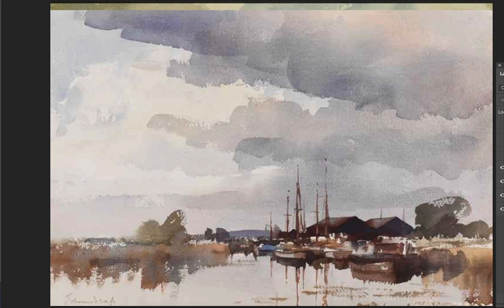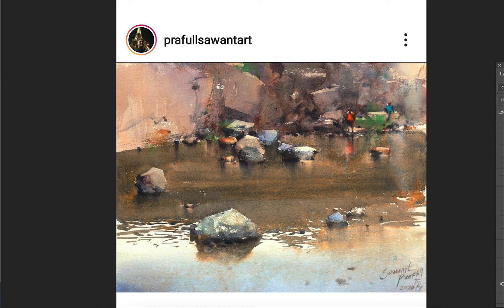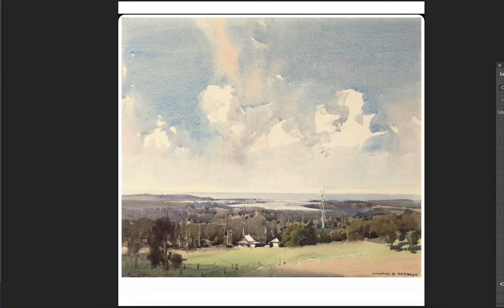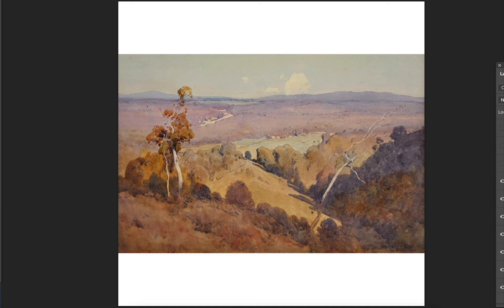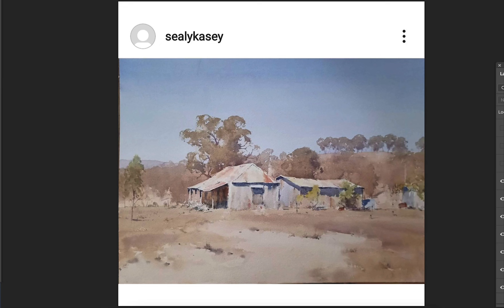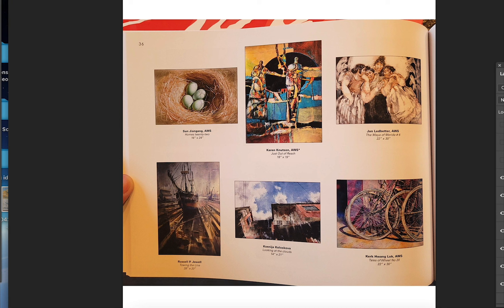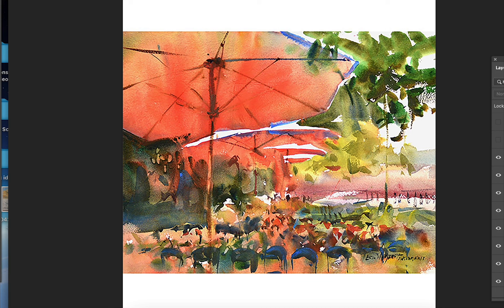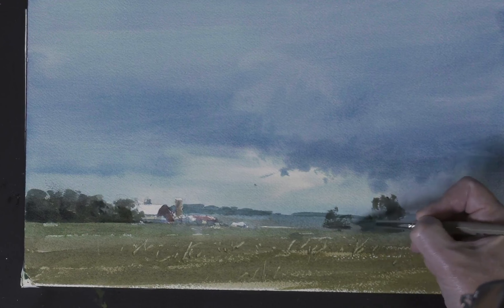Around the World of Watercolor | Free Lecture | Andy Evansen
Take a trip from the comfort of your home with Andy Evansen as he discusses some of his favorite watercolorists from all around the globe, noting that each region seems to be characterized by distinctive motifs.

00:00 United Kingdom
00:35 Iran
02:04 India
04:23 Australia
07:02 America (early California watercolor scene)